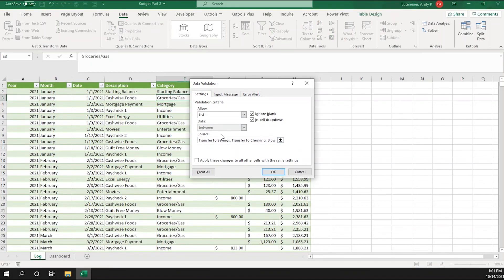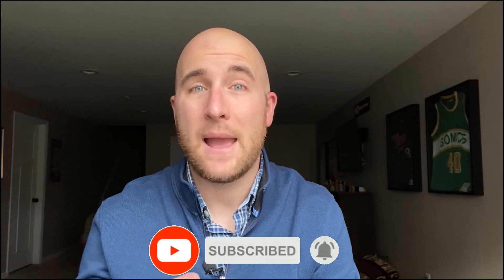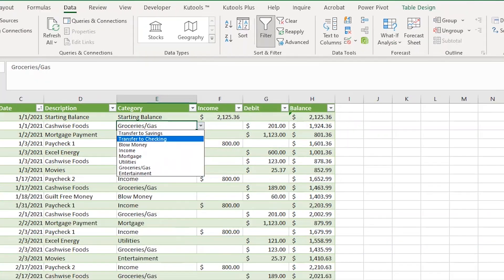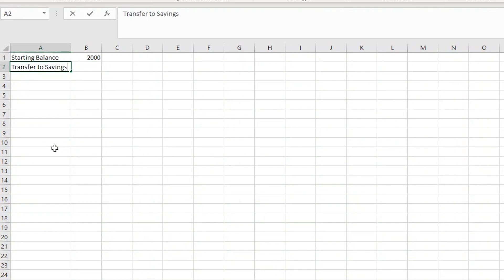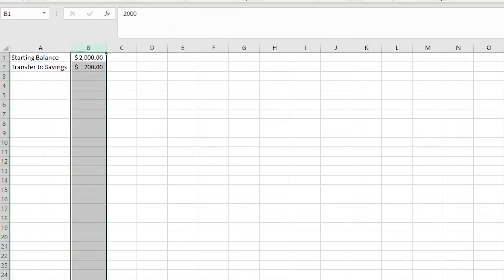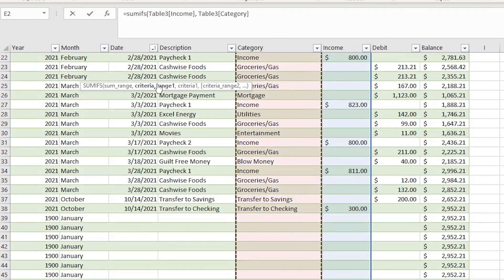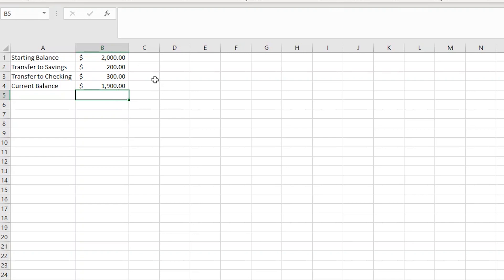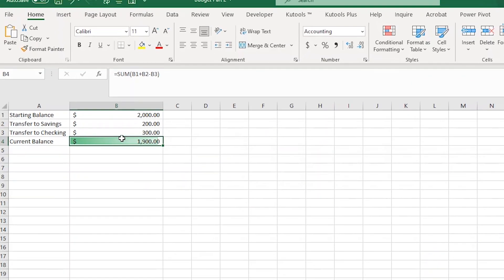Add a Savings Account | Automate your Budget | Excel Budget Template | Personal Finance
This video is part three of my Excel Budget Template Tutorial. It will show you how to add a savings account to your Budget. After adding the savings account, anytime you add a transfer to or from your savings account, your Savings balance will update! You can also add savings goals!

*BEFORE YOU WATCH: ensure you watch the first two videos in the series…

Build Your Own Personal Budget Dashboard | Budget Spreadsheet | Personal Finance

Excel Budget Template | Automate your budget in 15 minutes

Need a prebuilt budget template?

UPDATED VERSION

Video: The Best Budget Template You’ll Ever Use – Plan Your Finances in 15 Minutes!

Other Resources:

pre-built, easy to use spreadsheets, try this link. There you can find cash flow planning, invoices, expense reports, personal budgets, and more! (THIS BUDGET IS NOT AVAILABLE)